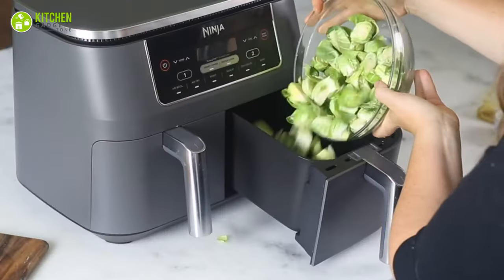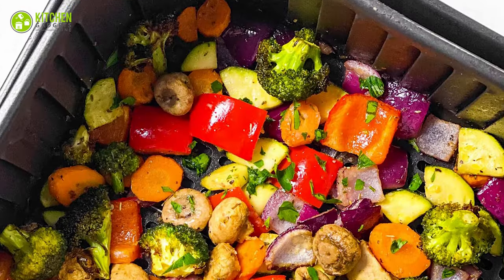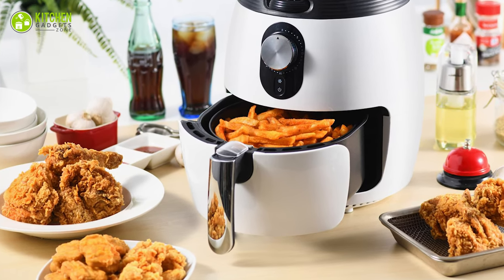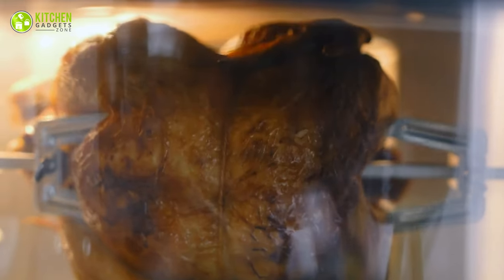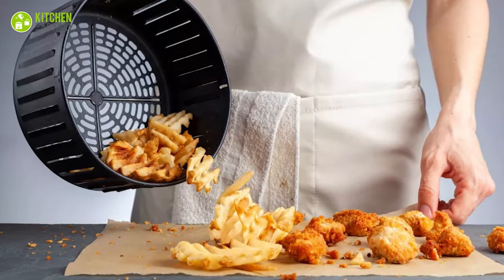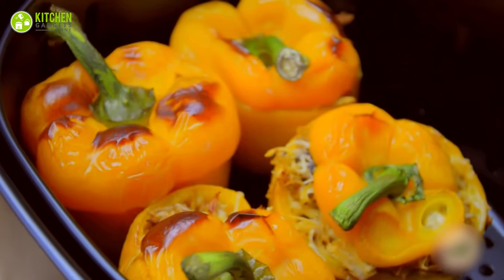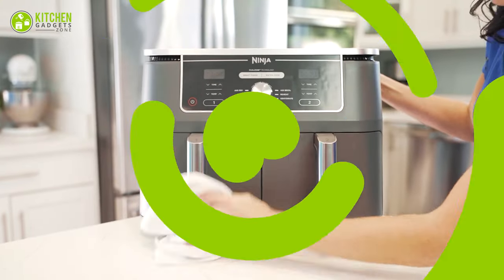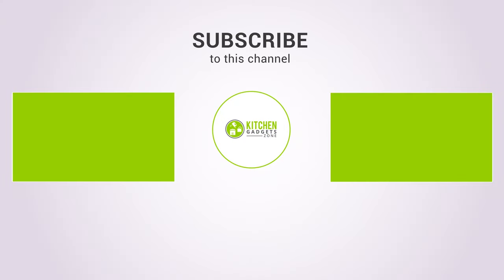24 Air Fryer Do's & Don'ts | Tips & Tricks You Need To Apply!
Air Fryer Do's & Don'ts will let you make the most of your air fryer. From selecting the right food to avoiding common pitfalls, you need to know everything to achieve perfectly crispy and delicious results with your air fryer. So if you're ready to take your air frying game to the next level, here’s our video on Air Fryer Do's & Don'ts | Tips & Tricks You Need To Apply!